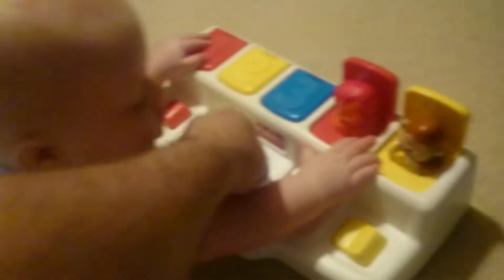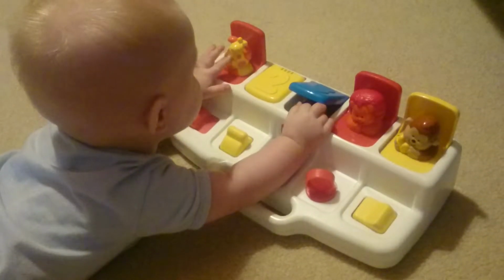Noah playing.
Noah playing with the animal pop up toy.